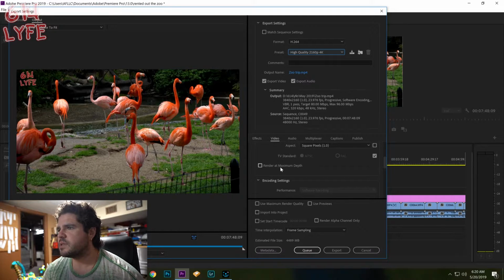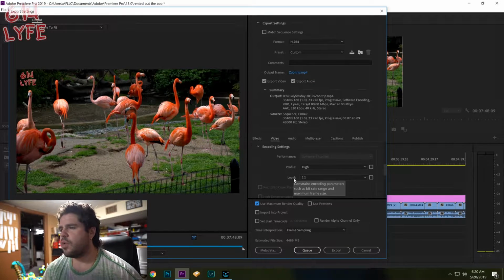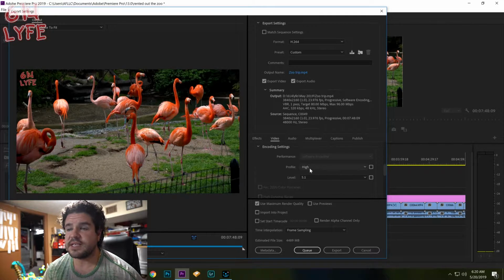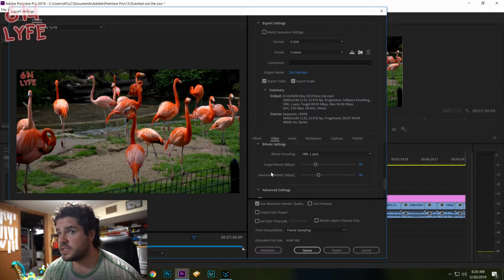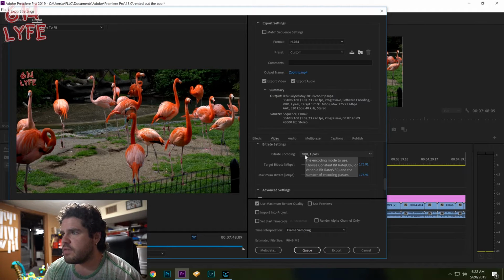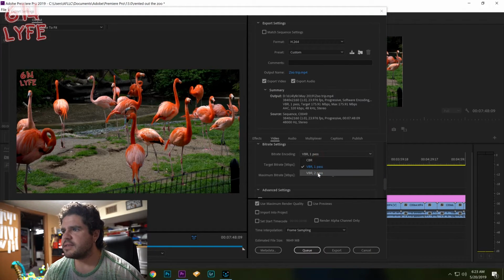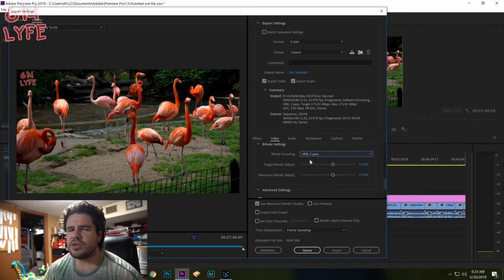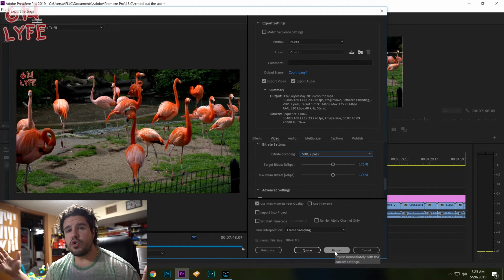Best Export Settings for High Quality YouTube Videos in Premiere Pro CC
So this is another premiere pro cc video.  Today I go over how to get the high quality videos for YouTube.  This is a workaround to get the best video quality even when YouTube compresses your files down.  If you are making YouTube videos you need to see this video.

Noah's Instagram: @The_Noahnator

Kailyn's Instagram:@kailynklein103

Noah's Twitter:  @the_noahnator

Kailyn's Twitter: @kailynk911

Equipment I use in filming my videos:

Main Camera: Sony FDR-AX53
2nd Main Camera: Sony a7iii
Main Mic:  Rode Filmmaker kit
Mic 2: Rode Video Micro
Mic 2: RODE Wireless GO
Lights: Dracast s series LED500
Main Drone: DJI Mavic 2 zoom
Drone 2: DJI Mavic Pro
Camera 2: Nikon D5100
Camera 3: GoPro Hero 3+ Black
Camera 4: Iphone 7
Camera 5: GoPro Hero 7 Black
Camera 6: DJI Osmo Pocket
Camera 7: Samsung Galaxy S10
Podcast setup:
Rodecaster Pro
Rode Procaster Mics
Audio-Technica m50x

We are a different type of YouTube channel. How so you ask. Well we document our life from the day to day to the epic Vacations we go on. We have amazing hiking videos from all over the country and soon to be the world. We love to cook and because of this we just did a 50 thousand dollar kitchen remodel so we can bring you better cooking videos. We also love fitness. We started off as a fitness channel back in 2012 and have evolved to what we are today. But with that being said we still strive to answer any fitness based questions you have as we are all Pro athletes and personal trainers. If you have a question we will have the answer. We are also in contact with many celebrities so we will have access to some amazing footage from back stage at the Arnold Classic/ Mr. Olympia to ring side at many WWE matches.